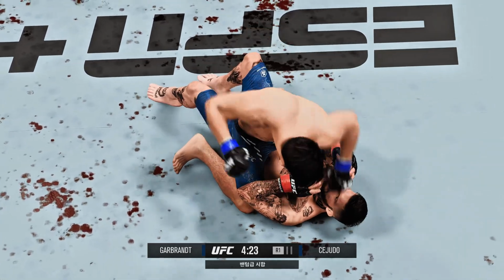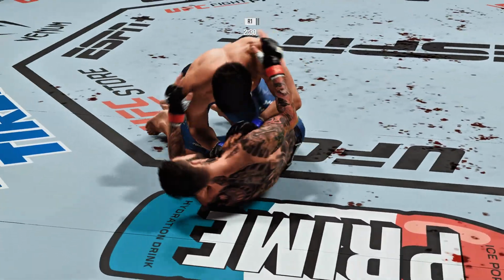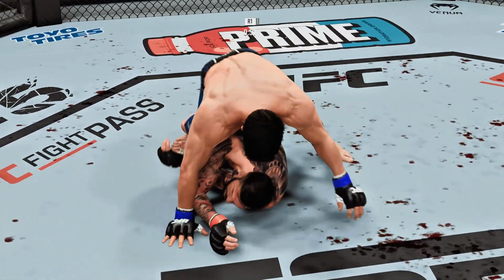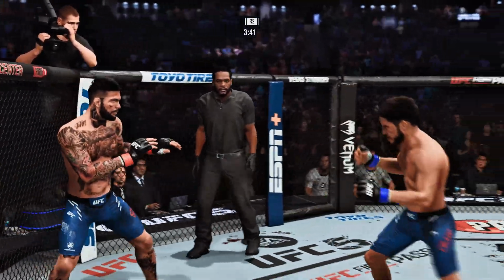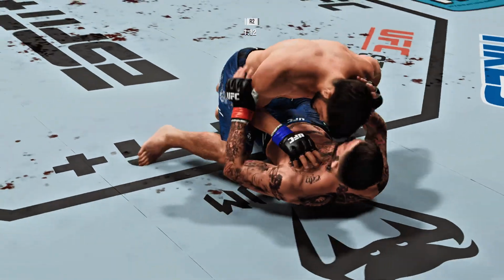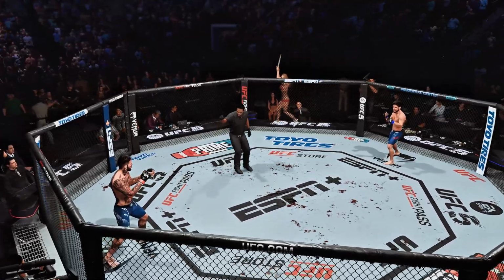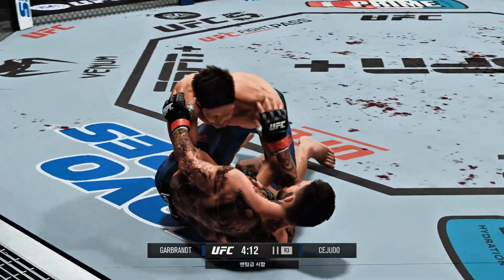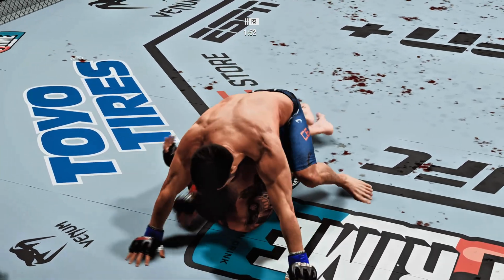[UFC5] 코디 가브란트 VS 헨리 세후도 : 토너먼트 8강